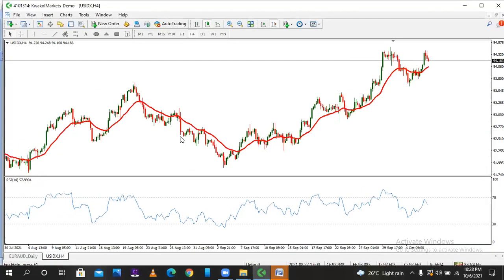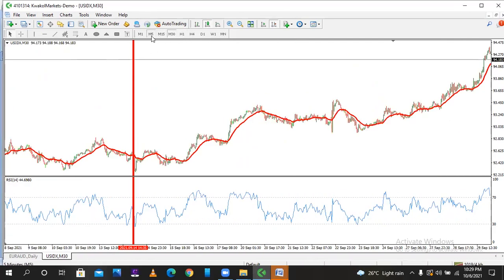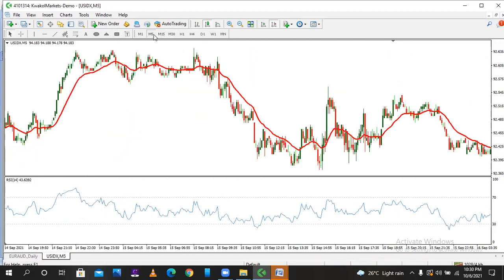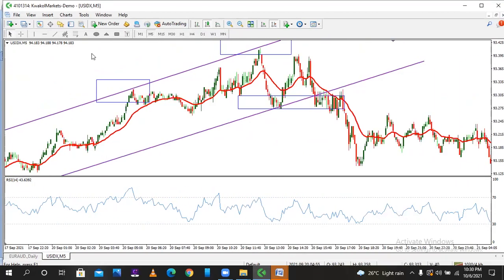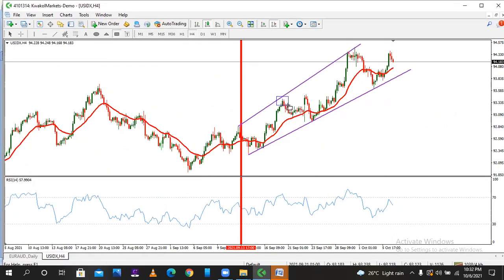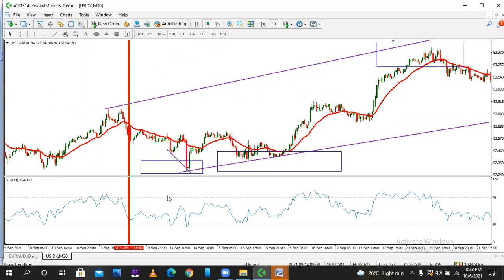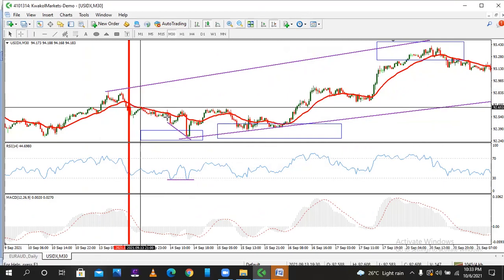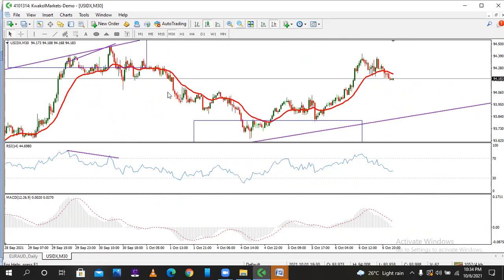TRENDLINE LITTLE SECRET WITH DIVERGENCE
In this video you will learn about how well to combine trading with trendline with divergence using the multiple timeframe sequence.